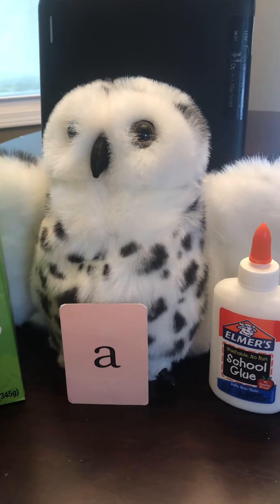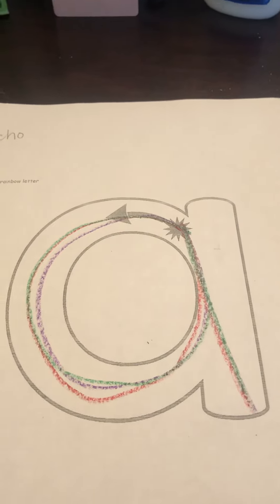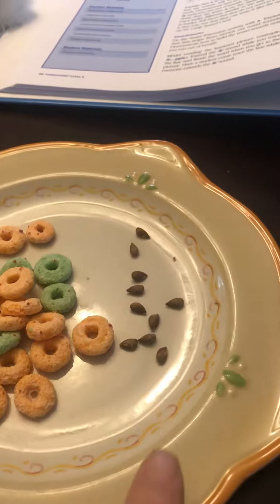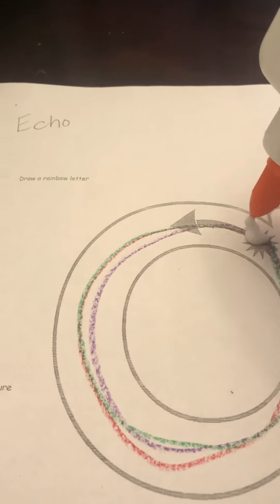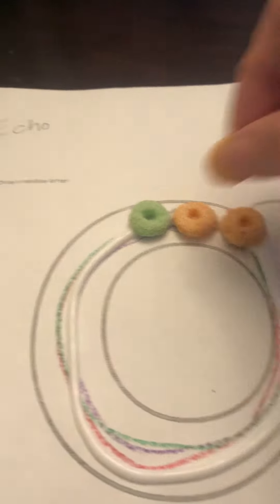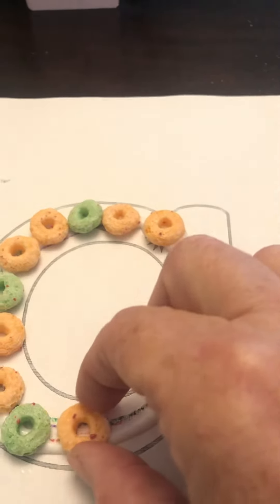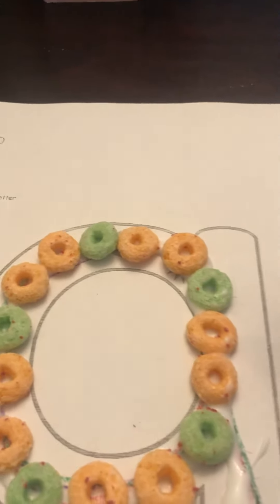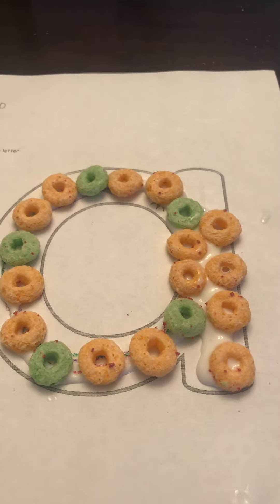Letter a project with Apple Snaps